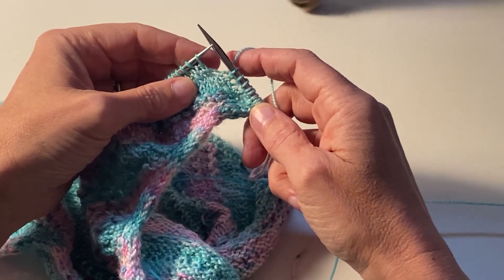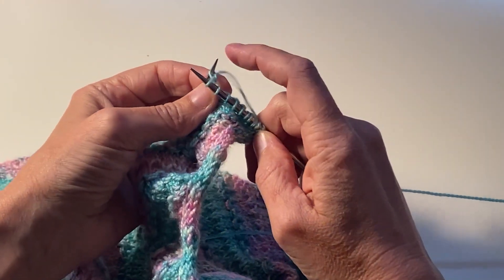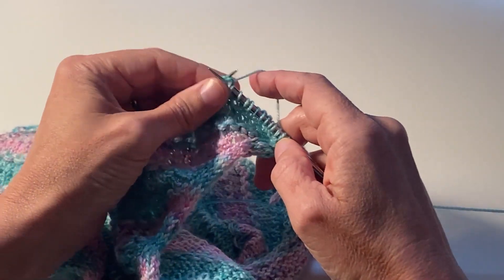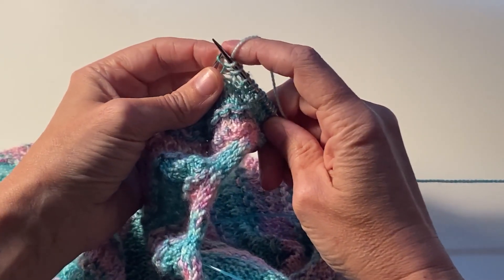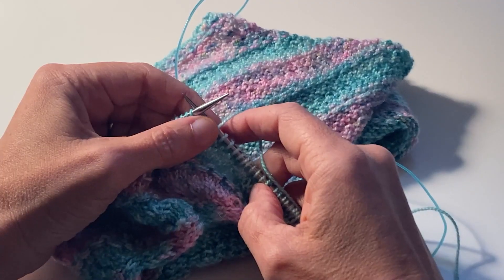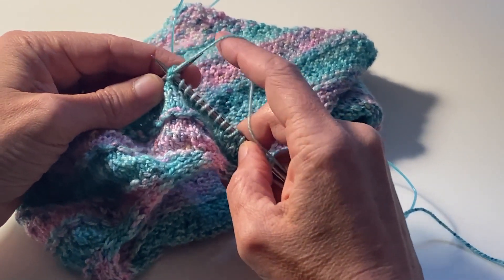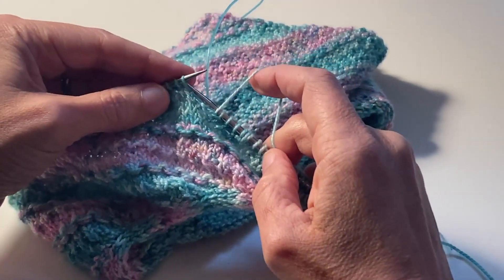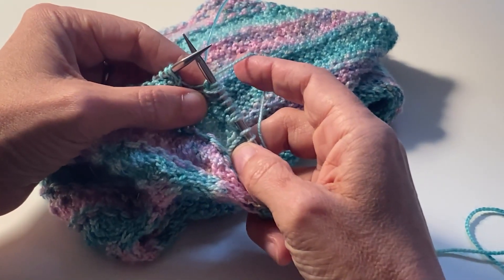(no need to) Panic Sweater Stitches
Two stitches that are linked from the Panic Sweater pattern.